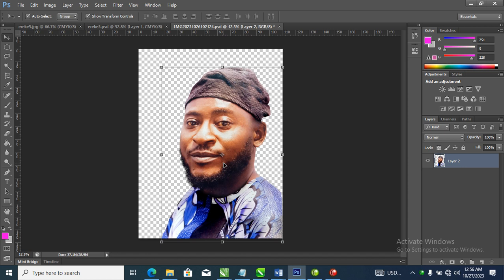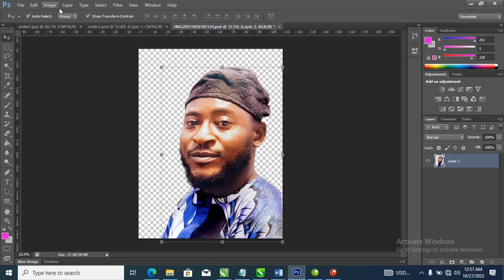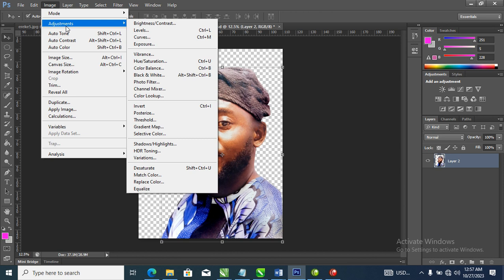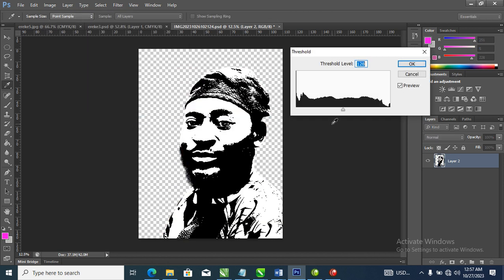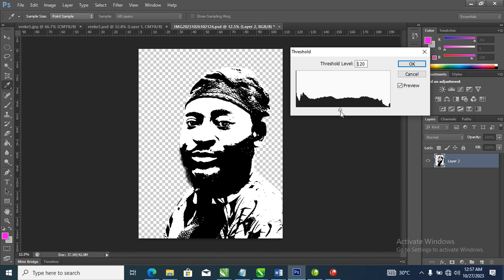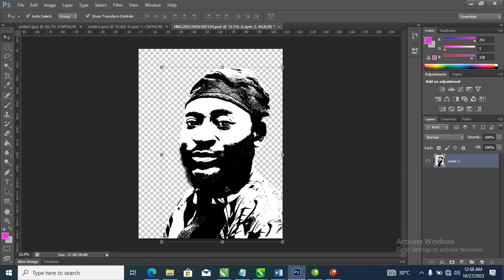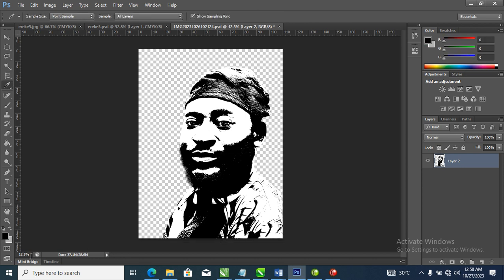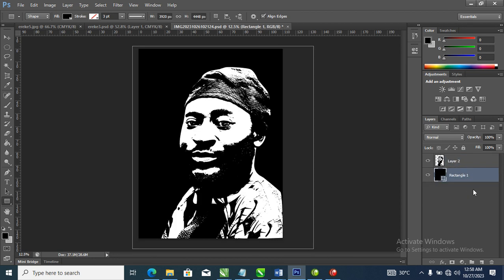Menu Bar - How to transform Image with Threshold in PSD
How to transform Image with Threshold in PSD.